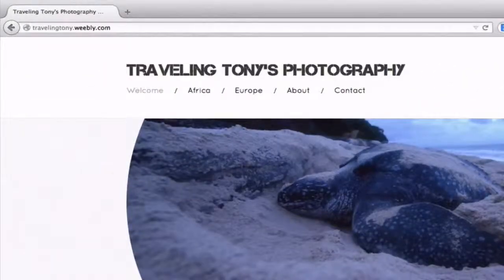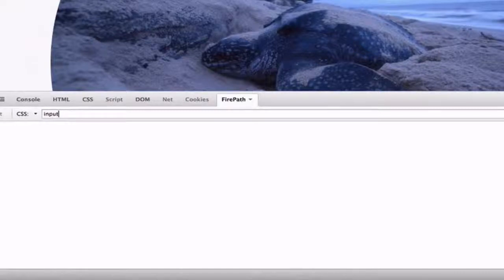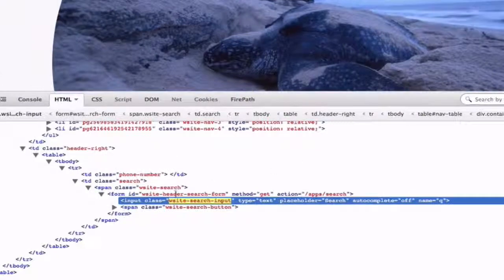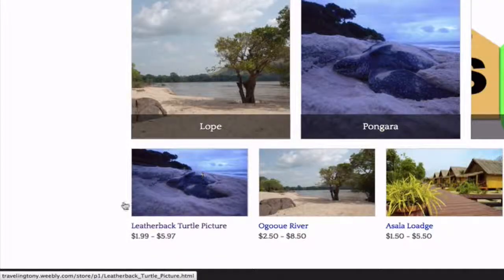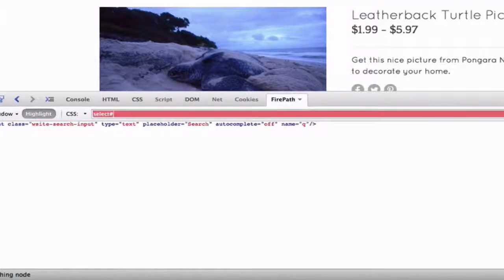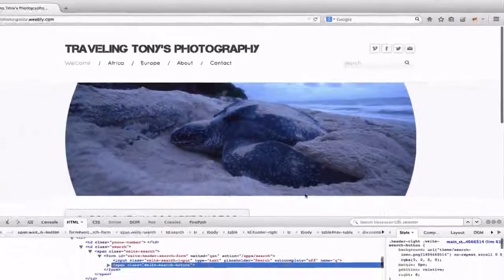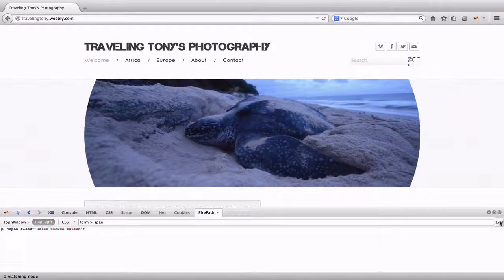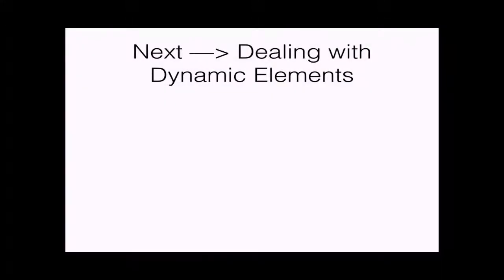Selenium Python language- Locating Elements Using CSS Selector